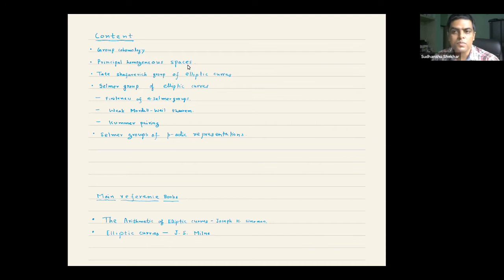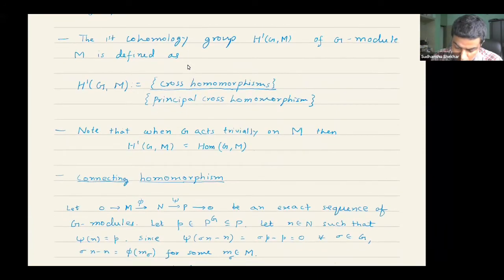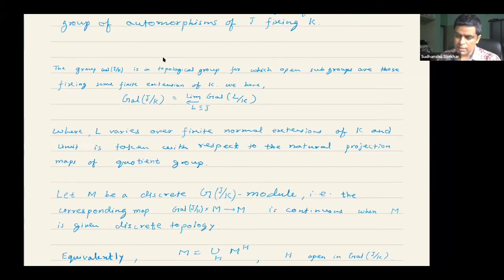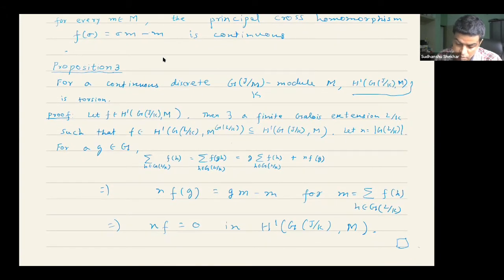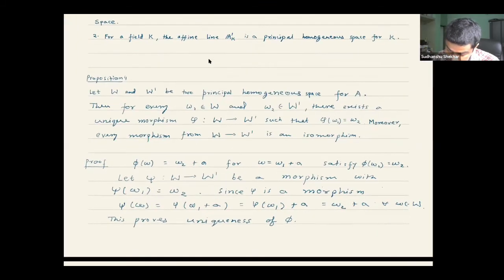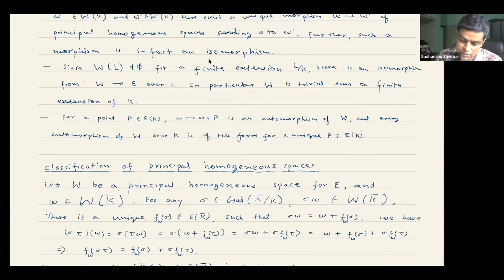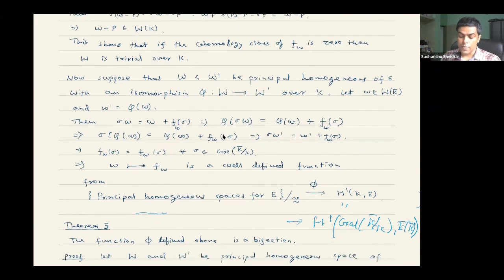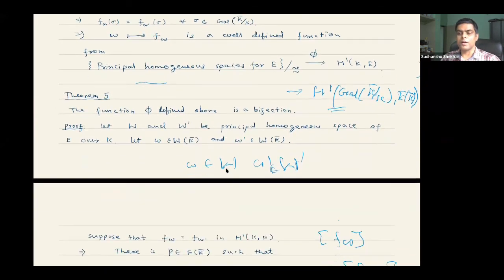Introduction to Elliptic curves and Selmer groups (part 2) 1 by Sudhanshu Shekhar